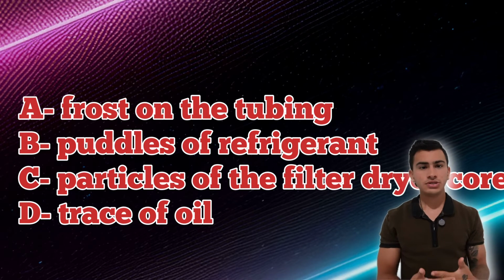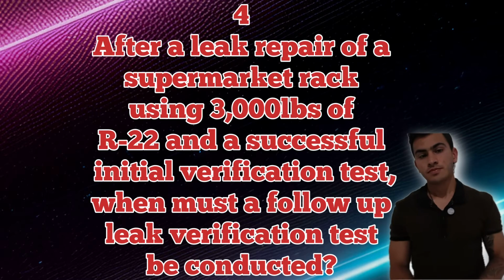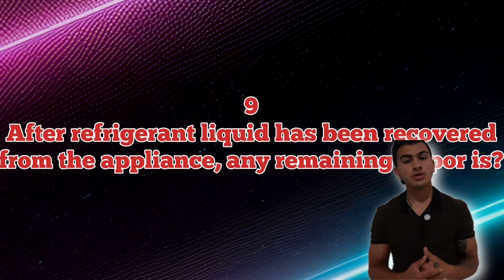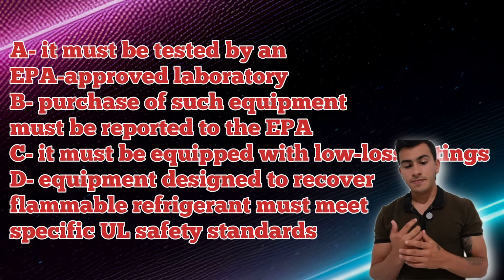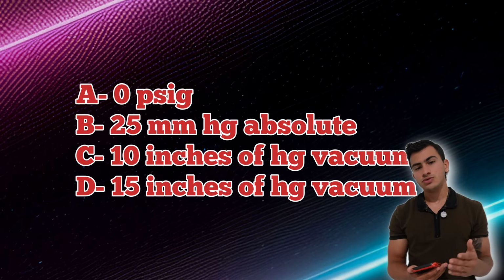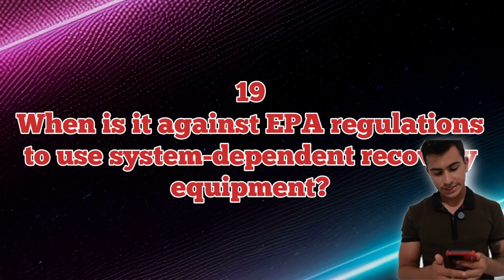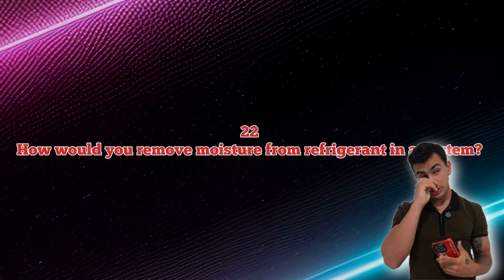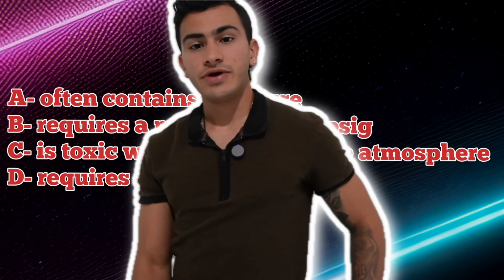PASS Your HVAC CERTIFICATION TEST(EPA 608 Certification Study Guide)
I will be going over the practice test for the EPA Certification, become HVAC Certified, AC technician Certification Guaranteed to get 100% on your test, I will be going over the questions and how I remembered them study guide for the EPA 608 test, HVAC test preparation Overview
The EPA 608 certification is required for technicians who service, maintain, repair, or dispose of equipment that contains refrigerants. It ensures that individuals understand the regulations and safe handling practices for refrigerants.

Key Areas of Focus:
1. **Types of Refrigerants:**
   - Understand different types of refrigerants (CFCs, HCFCs, HFCs, etc.)
   - Know their uses, environmental impacts, and the importance of transitioning to less harmful alternatives.

2. **Regulations and Compliance:**
   - Familiarize yourself with the Clean Air Act and other relevant regulations.
   - Understand requirements for record-keeping, reporting, and refrigerant recovery.

3. **Leak Detection and Repair:**
   - Learn methods for detecting leaks in refrigeration systems.
   - Understand the steps to take when a leak is detected.

4. **Refrigerant Recovery and Recycling:**
   - Know the proper procedures for recovering and recycling refrigerants.
   - Understand the equipment used for recovery and the importance of reducing emissions.

5. **System Types:**
   - Study the different types of systems (high-pressure, low-pressure) and their components.
   - Familiarize yourself with the operation of residential and commercial HVAC/R systems.

6. **Safety Practices:**
   - Learn about the safety equipment and procedures for handling refrigerants.
   - Understand the potential health risks associated with refrigerants and how to mitigate them.